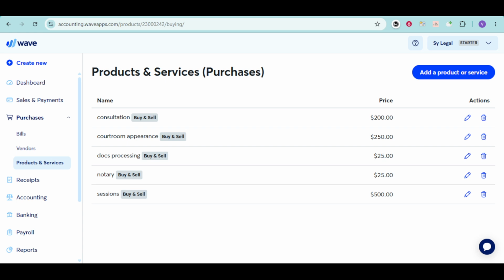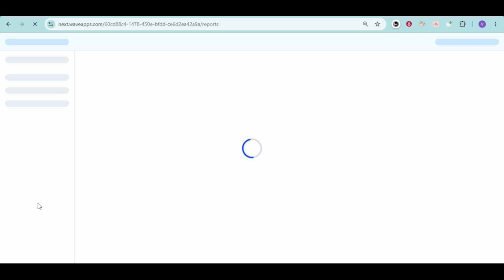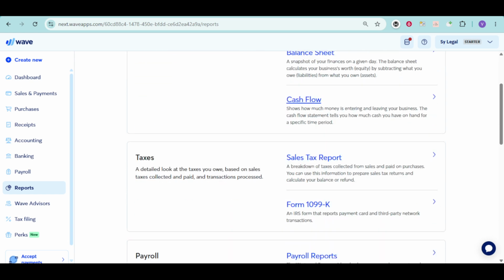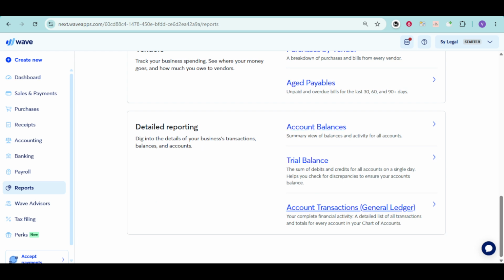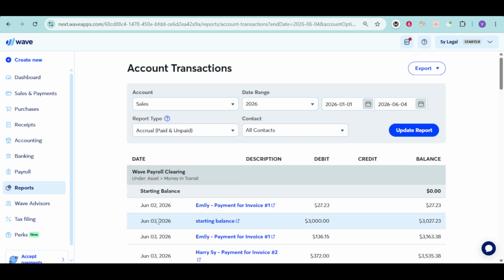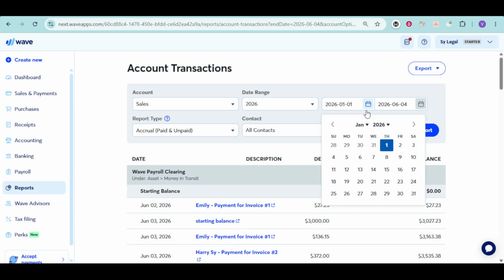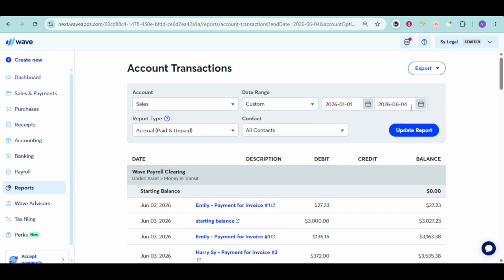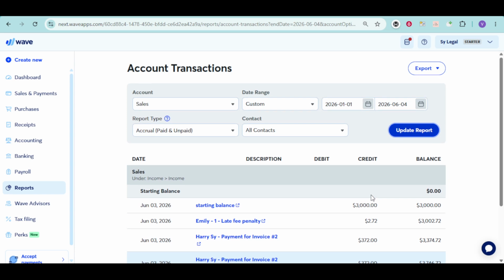How to Track Sales and Purchases for a Product or Service in Wave Accounting 2026 (Full Guide)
In this professional tutorial, we'll delve into the essential techniques of managing your revenue and expense tracking using Wave Accounting. Learn how to effectively monitor sales and purchase transactions to enhance your financial oversight and decision-making processes.

By the end of this video, you will possess the skills necessary to accurately track your product or service sales and purchases within Wave Accounting. Make sure to watch till the end to fully grasp this essential financial tool!